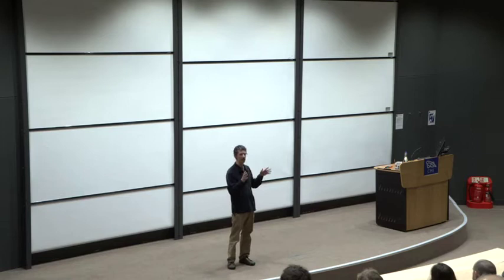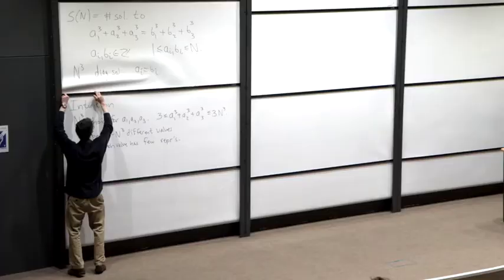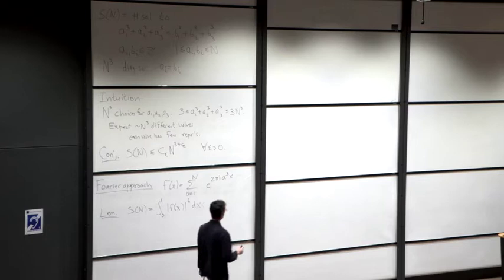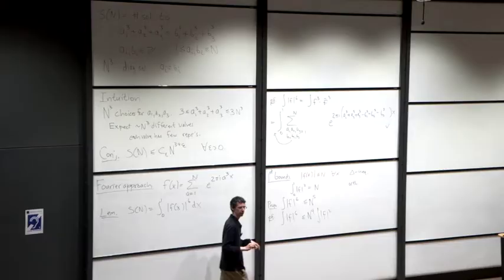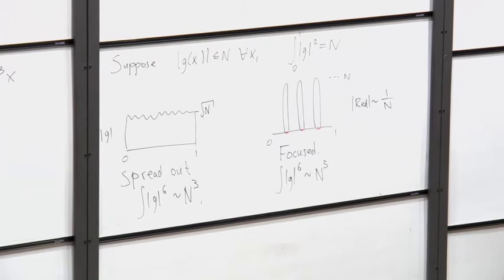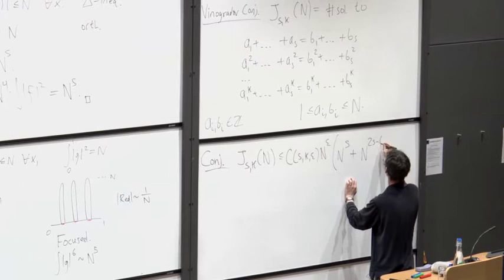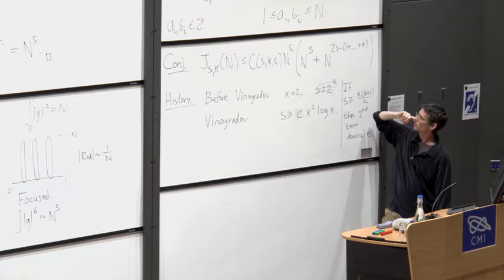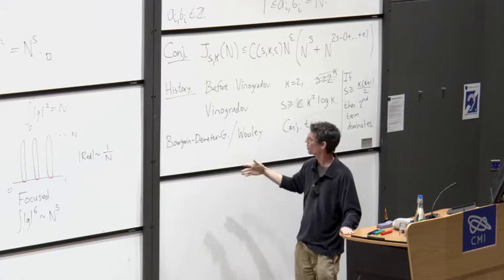Larry Guth, Introduction to decoupling